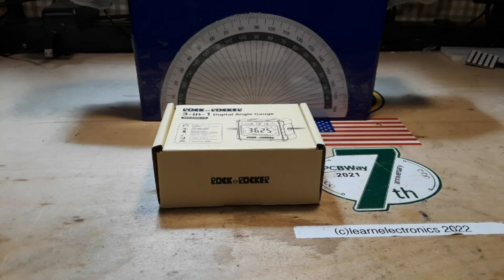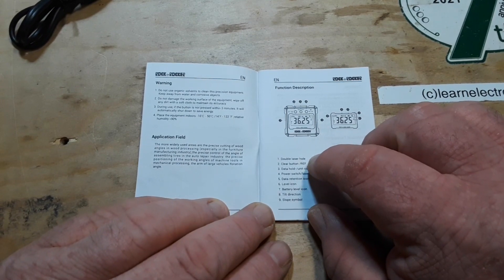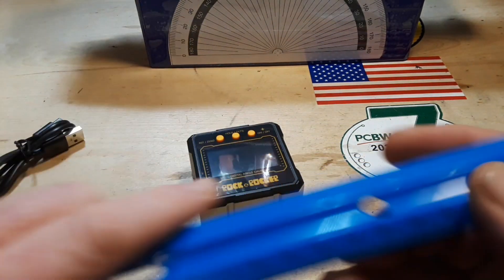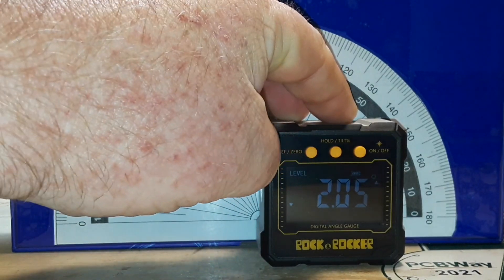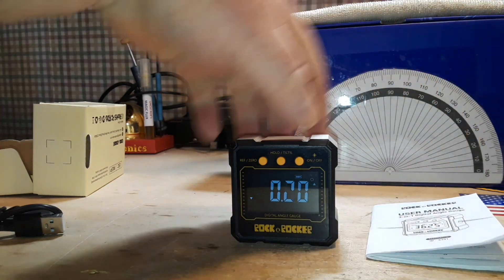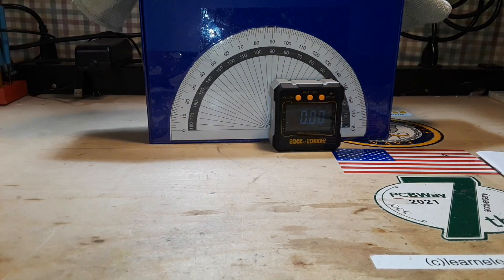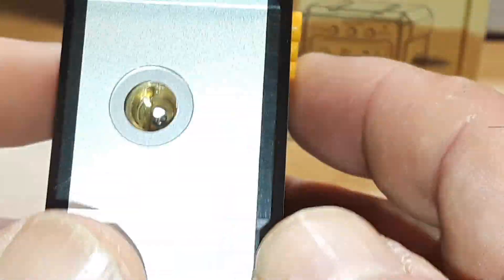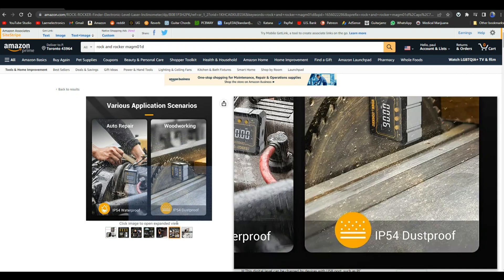Rock & Rocker 3-n-1 Digital Angle Gauge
In this video we take a look at the Rock and Rocker MAGM01D 3 in 1 digital angle gauge.

Laser Class: Class 2 (IEC/EN 60825-1/2014) -1mW power output
🧰MULTIFUNCTIONAL 3-IN-1 TOOL--This angle finder integrates the functions of a digital level, angle meter and laser line thrower to make your cluttered toolbox less of a burden. This protractor and inclinometer can measure levels, angles, check relative angles and laser markers
🔋400MAH UPGRADED BATTERY--Support fast charging, Type-C charging port can be fully charged quickly in less than 1H, and can be used for up to 2 H;This digital level can be charged by devices with USB port, such as PC, laptop, mobile power, USB charger, etc.In addition, 3 minutes of no operation will automatically shut down, saving power and extending battery life
💎VA BACKLIT DISPLAY--The screen will be more resilient, and together with the high visibility and responsive electronic tilt sensor, provides you with accurate, instant and clear measurements. The display also automatically flips when the device is inverted, allowing for 4*90° measurements
📐2 MEASUREMENT MODES&UNITS--There are 2 measurement modes: absolute measurement (ABS) and relative measurement (REF), you can easily check the true or relative angle with a short press of the "REF/ZERO" key. Accuracy: 0°-90°: ±0.2°, resolution 0.05°; Two units: short press the "HOLD/TILT%" to switch units with one click
🧲4-SIDED MAGNETIC FUNCTION--With user scenarios in mind, we have built in 4 powerful magnets on the left, right, bottom and back to attach to conduits, pipes, saw blades, vents, ducts and other ferromagnetic surfaces;External use of high-quality aluminum alloy protective outer shell, coupled with IPX5 level waterproof and dustproof, easily cope with a variety of complex use of the environment